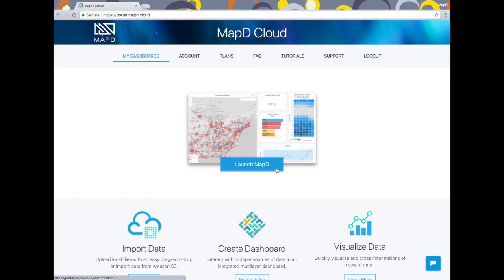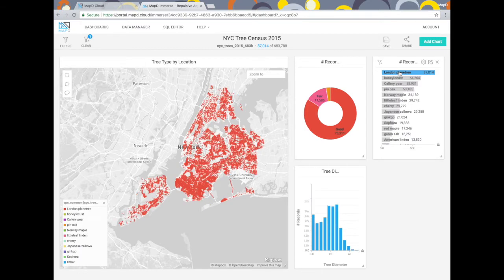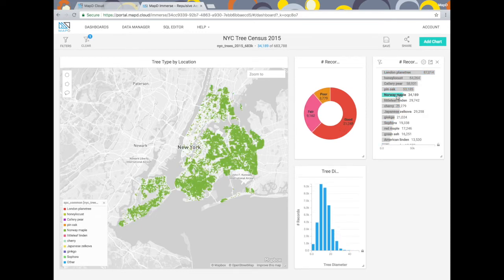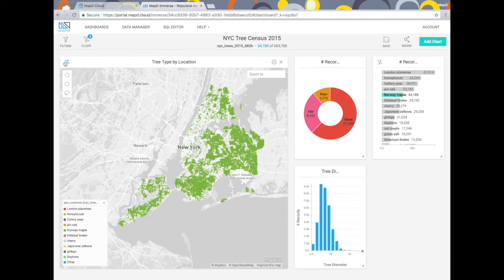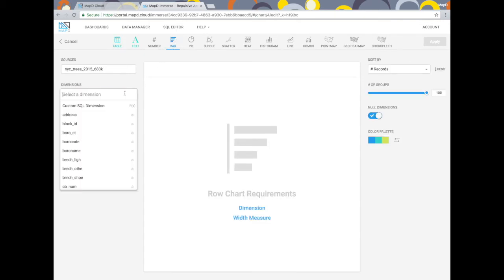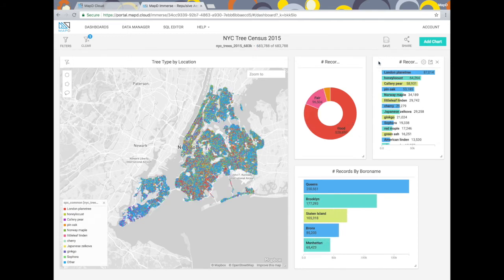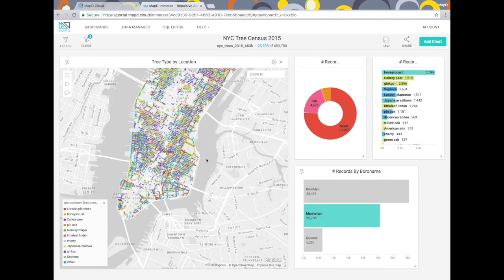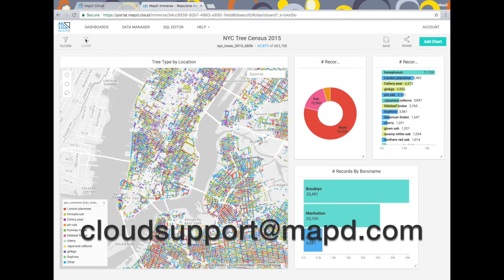OmniSci Cloud: NYC Trees Demo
With OmniSci Cloud, you have one-click access to the world’s fastest open source SQL engine and visual analytics platform. In this demonstration, we cover the NYC Trees dataset that comes pre-loaded with every instance of OmniSci Cloud.